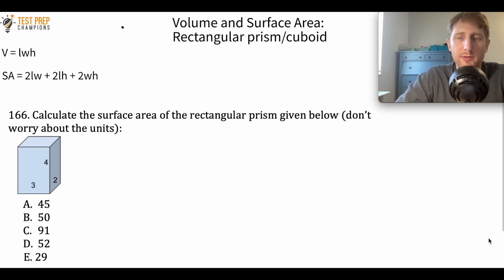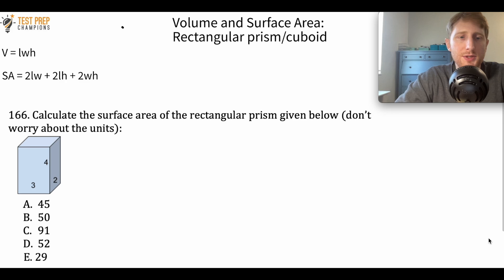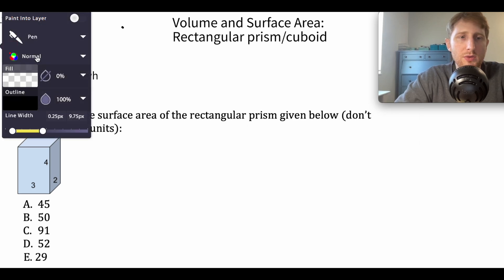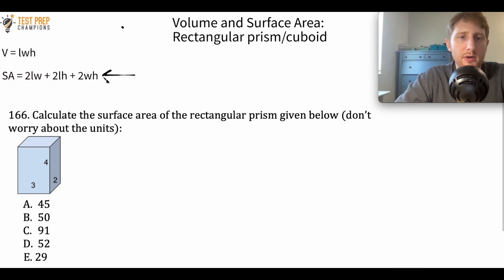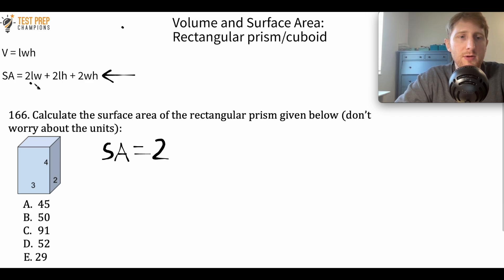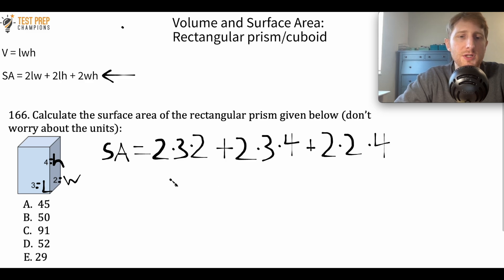How to Find Surface Area of a Rectangular Prism for GED Math [Fast Lesson]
Learn how to find the surface area of a rectangular prism for GED math.